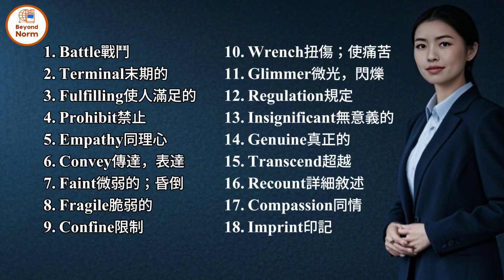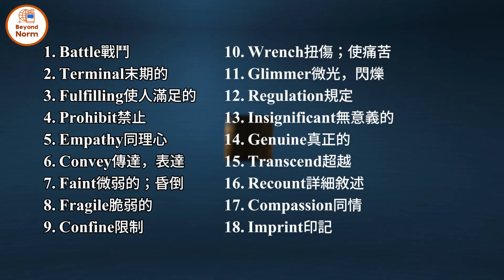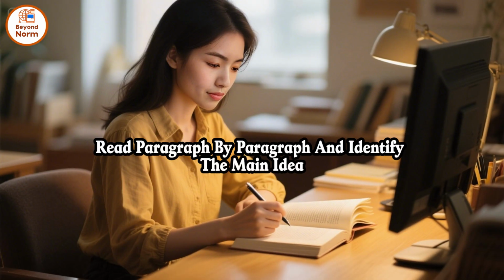The Day I broke the Rules (Ultra-Advanced) text internalization & full English summary英文版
高中英語摘要 龍騰第三冊第一課 The day I broke the rules
不再只是聽文法講解及補充單字？
而是獲取課文中的寶貴資訊，或同時提升閱讀及口說能力。
📚 高中課本課文摘要 系列專為你設計，協助你：
✅ 快速提升閱讀能力
每集影片提供最精準、易懂的課文重點摘要，幫你快速掌握文章核心。
✅ 有效內化背景知識
跨領域主題，包含人文、科技、環境與社會議題，豐富你的背景知識，學得更深、更廣！
✅ 增進英文分享能力
用簡潔、清楚的方式，學習如何將所學知識用英文分享給別人，提升溝通力與自信！
🎯 影片適合對象：想有效複習課文的高中生，及希望提升英語表達及分享技巧的你。